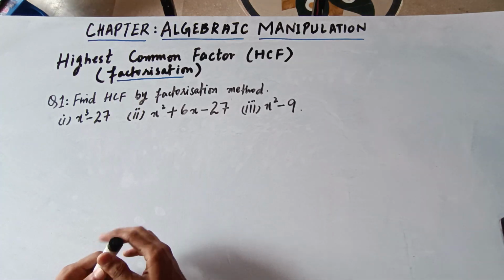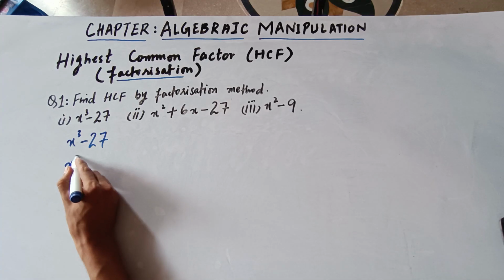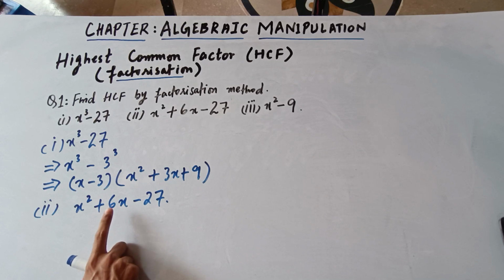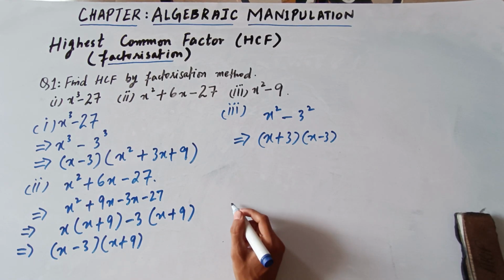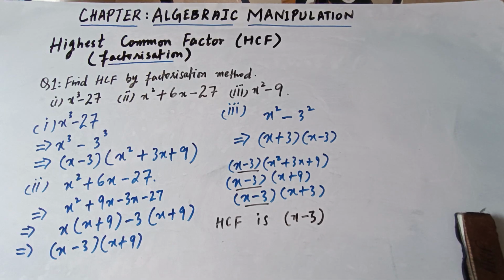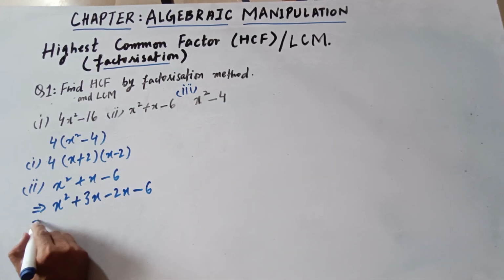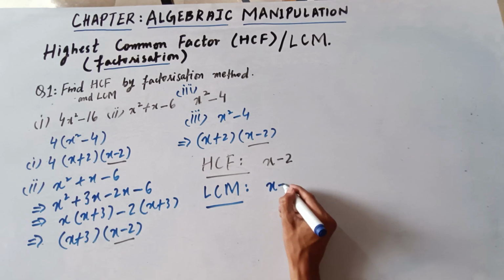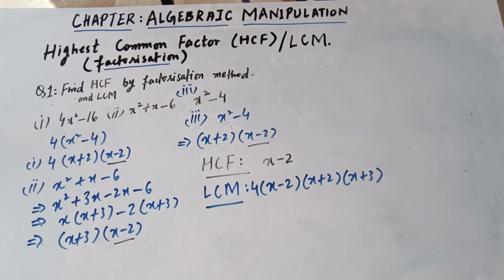HCF and LCM Algebraic Manipulation